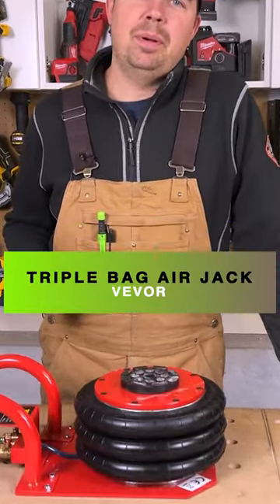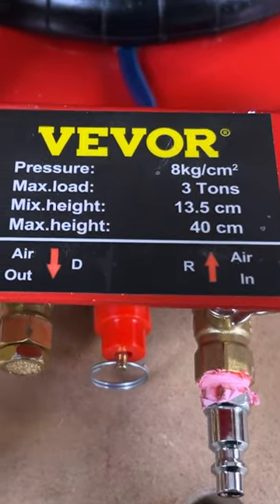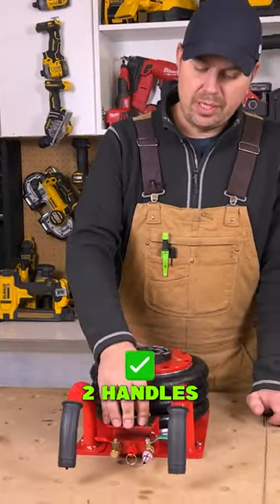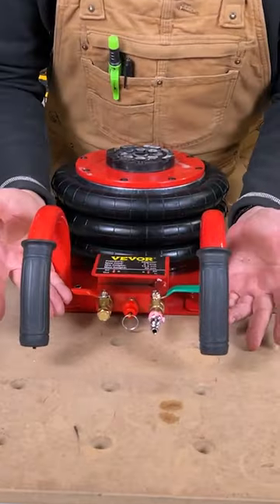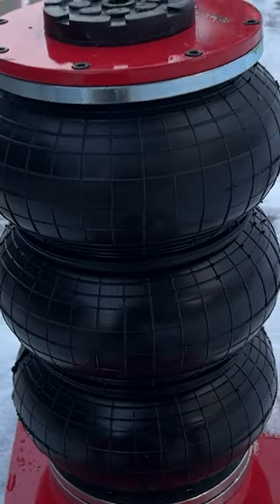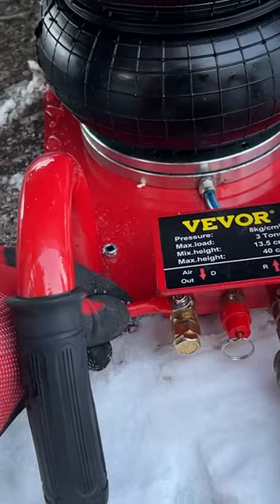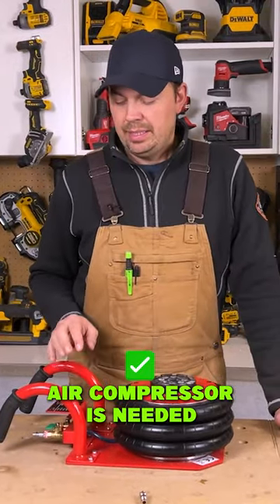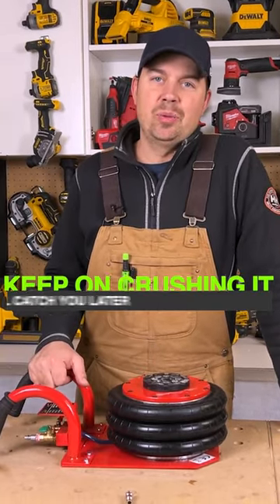Jack it up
Brad reviews the VEVOR Air Jack 3 Ton/6600 lbs Triple Bag